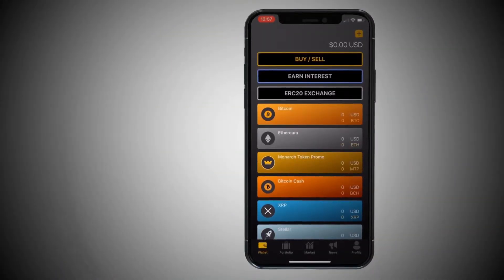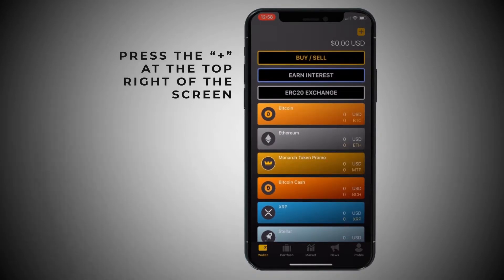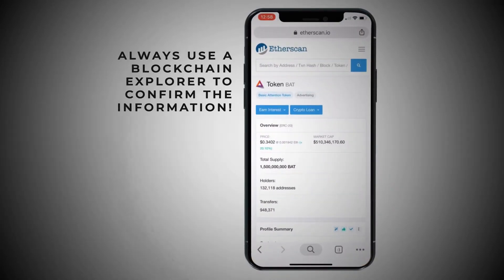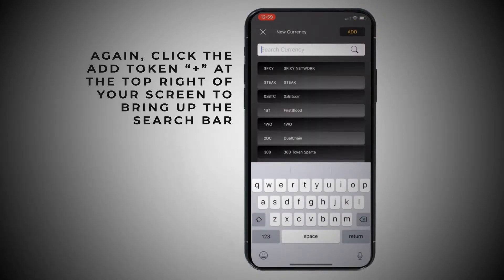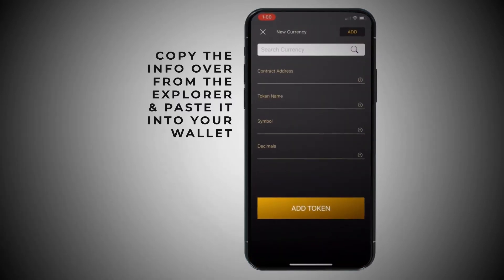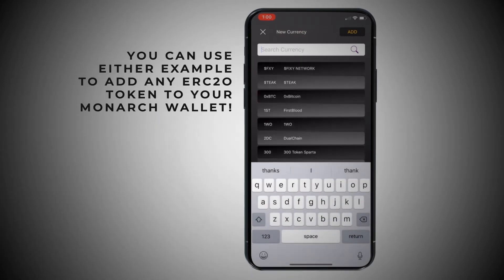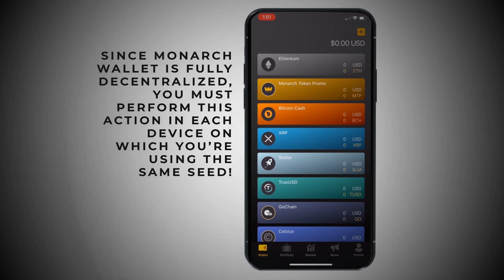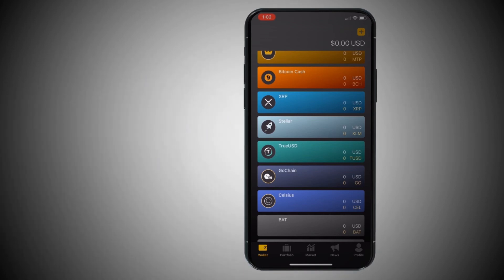How To Add ERC20 Tokens to Monarch Wallet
Here we show you how to add ERC20 tokens to your Monarch Wallet. We show you how to add via the search field as well as how to add by copy and pasting the contract address of the ERC20 you wish to display on your wallet.

Welcome to The Monarch Wallet!

Features of the Monarch Wallet:
The Monarch Wallet: Universal Decentralized Cryptocurrency Wallet

Buy/Sell Bitcoin, Ethereum For Fiat*
Buy BCH with CC*

Store/Send/Receive:
Bitcoin, Ethereum, BCH*, XRP*, Stellar*, GoChain*, TUSD*, All ERC20 Tokens.

- Earn Interest on select Crypto*
- Trade most ERC-20 to ERC-20 Tokens Via Our ERC 20 DEX*
- Track your Gains and Losses*
- Review Market Data for Most Cryptocurrencies*
- Keep Up-To-Date on Blockchain and Cryptocurrency News
- Maintain Control Over Your Private Seed + Keys
- Sync With Our Compatible Desktop Apps
- One KYC For All Services (soon to be deployed)

Rule your own financial kingdom from the palm of your hand!

*Windows and Mac OS X Features coming soon